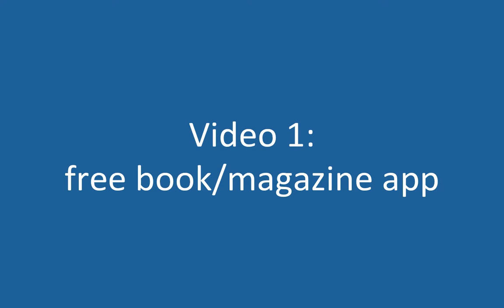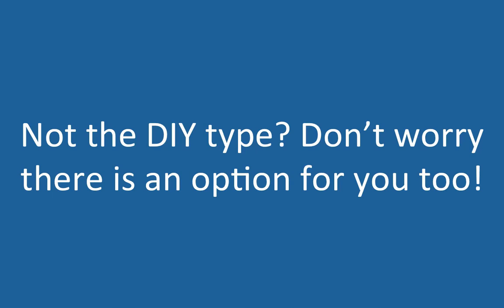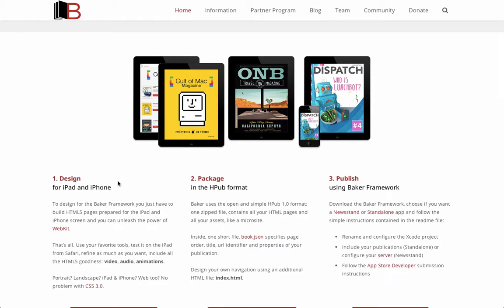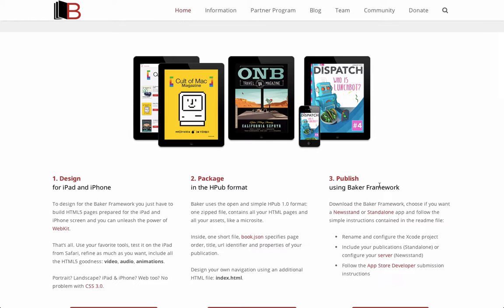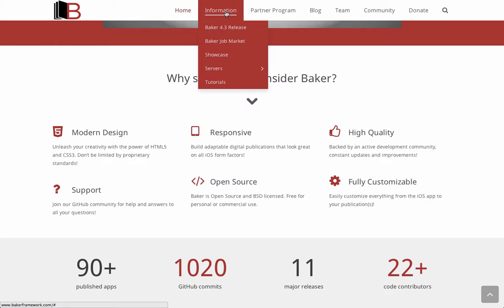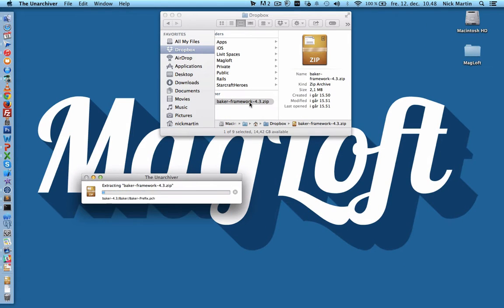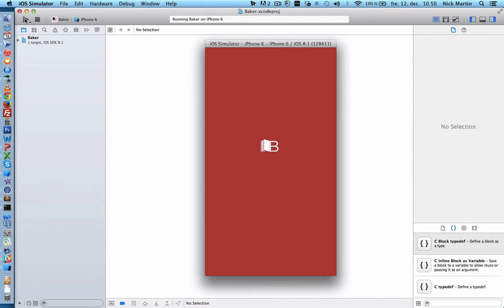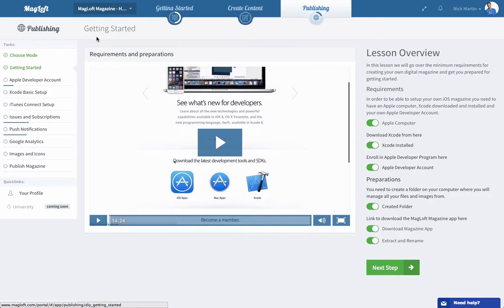Baker Framework Tutorial for Creating iOS Magazine Apps and Books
This video explains what the Baker Framework is and how it can help you create your own digital magazine app (or book) for iOS. It's perfect for the DIY type of people that love messing around with code.

Requirement:
In order to use Baker, you need a Mac computer with Xcode installed.